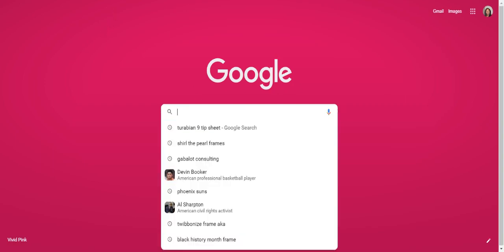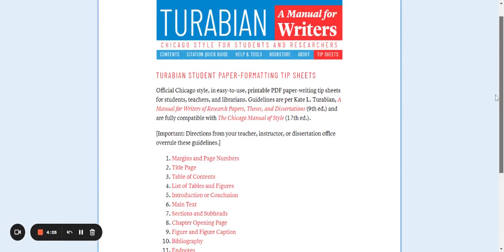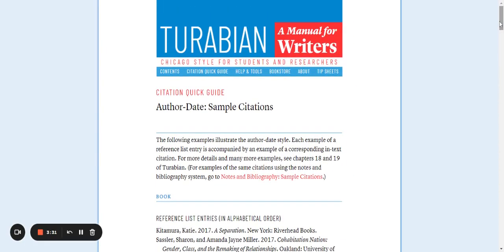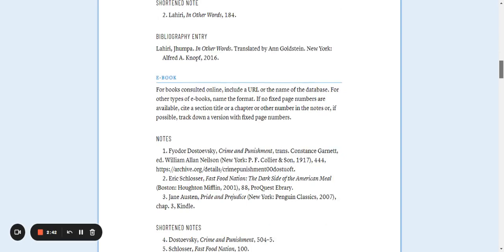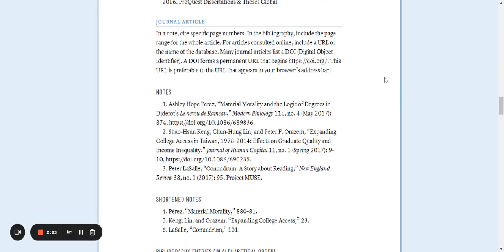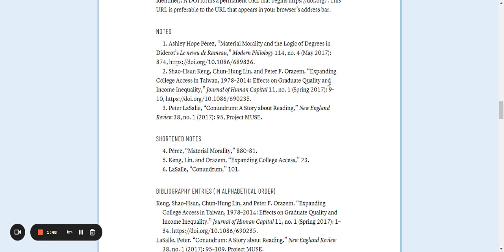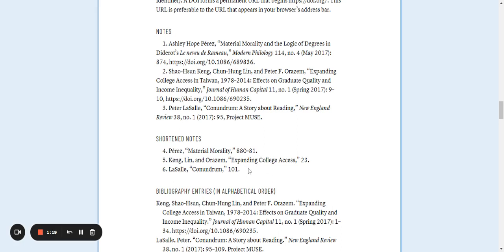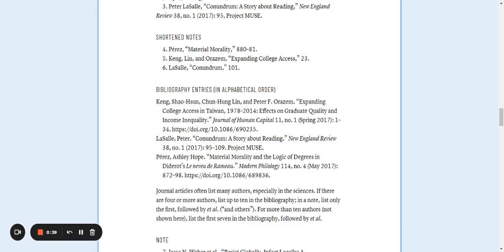Turabian 9 Tip Sheets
TITLE: How to Find Turabian 9 Tipsheets
PRESENTER: Kimberly G. Walker
DATE: 2 February 2023
💻 In this video, we discuss Turabian 9 citation guides for bibliographies, footnotes, and endnotes.
SOURCE: Turabian, Kate L. A Manual for Writers of Research Papers, Theses, and Dissertations: Chicago Style for Students and Researchers, 9th ed. Revised by Wayne C. Booth et al. Chicago: The University of Chicago Press, 2018.

➡️ Twitter (X): @kwgabalot
P.S. When you’re ready, I can help you with your business in 2 ways:
#1: JOIN MY BUSINESS MENTORSHIP PROGRAM
We offer monthly group coaching and 1:1 coaching with access to our full library of business resources, training, strategies, and discounts on our premium courses.

#2: ENROLL IN MY SIGNATURE COURSES
We have a number of courses to help business owners at every stage of their business journey from aspiring entrepreneurs to startups, stagnant businesses, and established businesses looking to scale and become profitable.